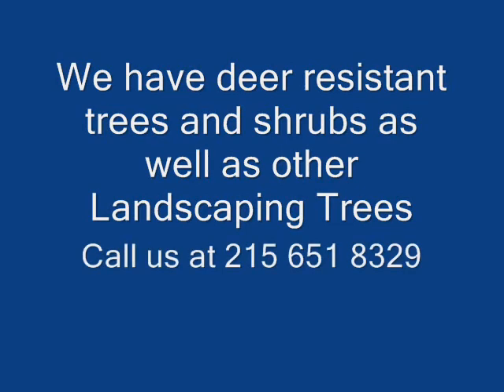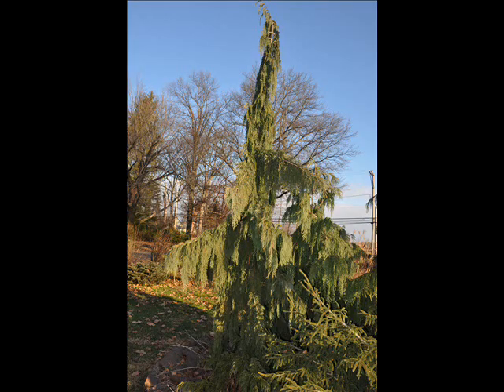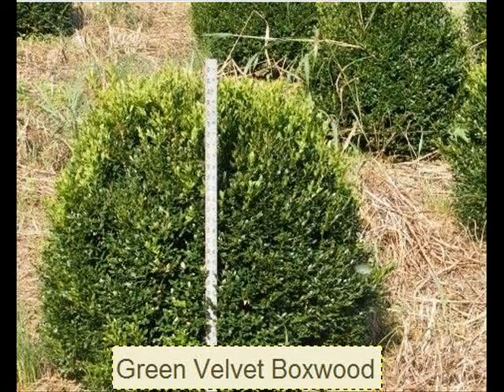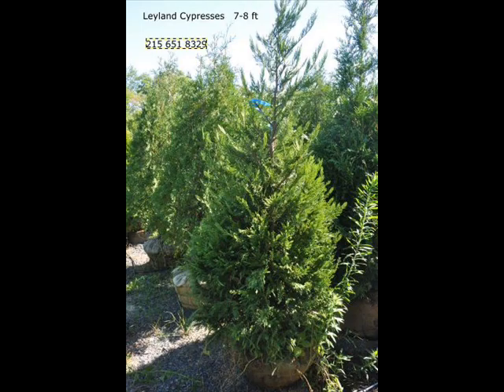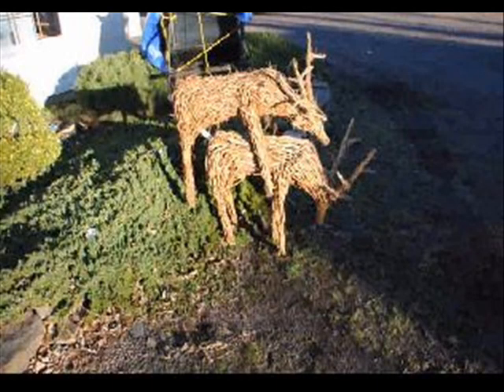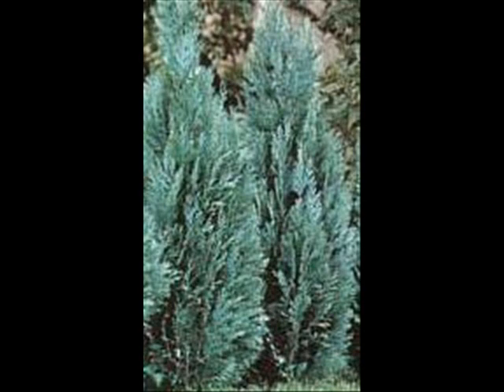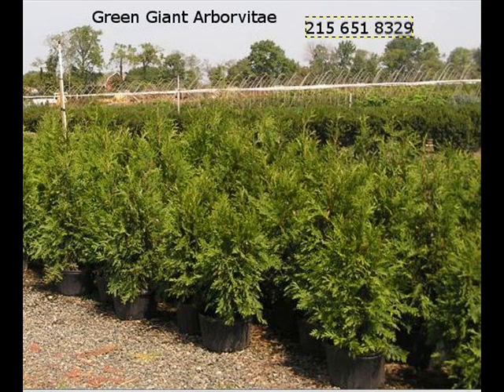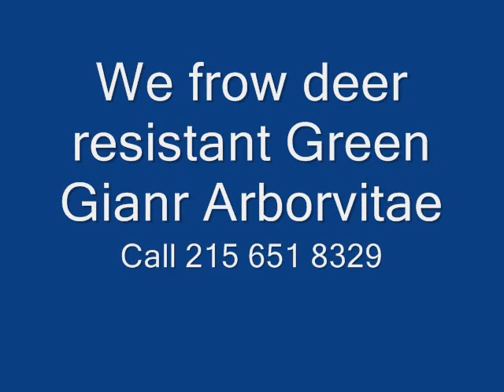Wild Sex of Buck Deer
Jun 17, 2009 -- Gay animals imply homosexuality is natural By Nigel Barber, Ph.D.
Can animals be gay? - Telegraph › Earth › WildlifeSimilar
May 18, 2010 -- It is the question baffling wildlife experts across the globe -- can animals be homosexual?
The World's Most Famous Gay Animals | Environmental Graffiti - Similar
Oct 3, 2009 -- One look at the animal world is enough to prove that being gay, bi or a gender bender is really no big deal.
Why Some People Are Gay: Notes (and Clues) from the Animal ...
Jun 19, 2009 -- Two researchers at UC Riverside have assembled an exhaustive overview of same-sex behavior in animals. But does it shed any light on ...
Which Animals Are Gay: Infographic | Gay Blog | Gay Newsunicornbooty.com/blog/2011/.../which-animals-are-gay-infographic/Cached
Jun 14, 2011 -- Dolphins, and bison, and woodpeckers - oh my! Today's infographic takes a quick peak at some of the many known species with homosexual ...
Same-sex Behavior Seen In Nearly All Animals, Review Finds - Similar
Jun 16, 2009 -- Same-sex behavior is a nearly universal phenomenon in the animal kingdom, common across species, from worms to frogs to birds, concludes ...